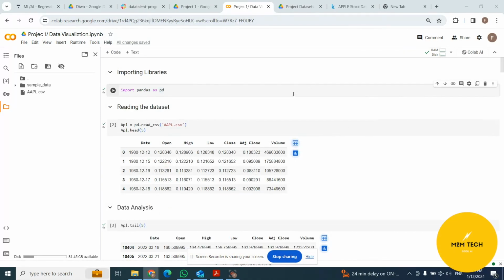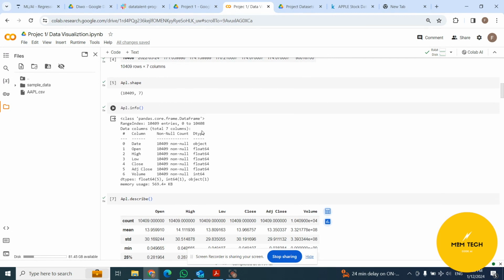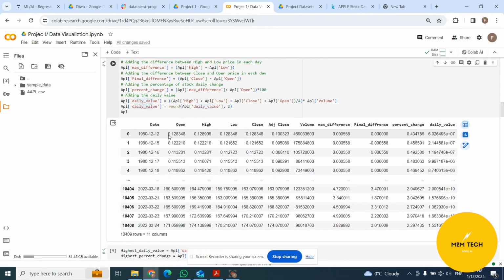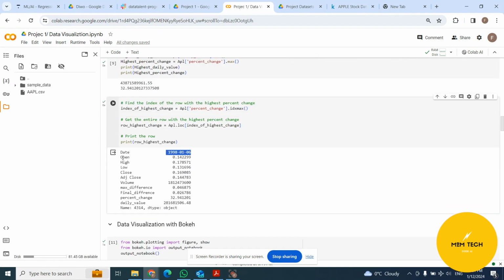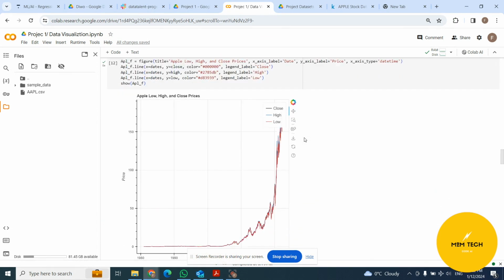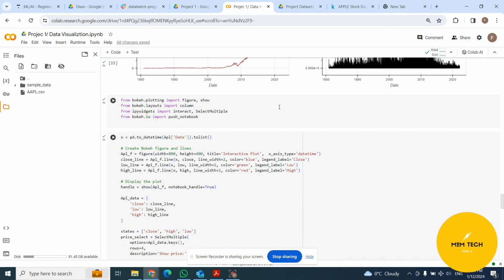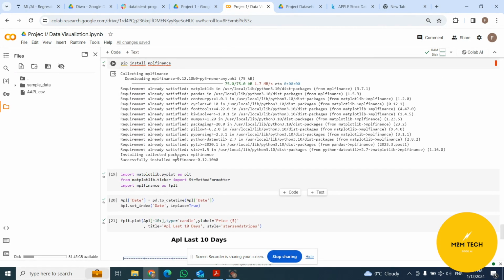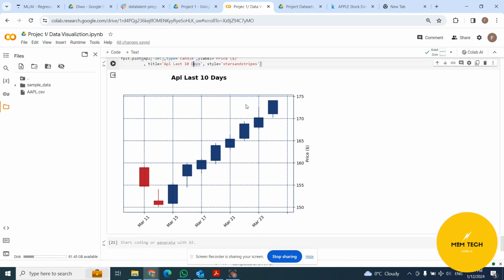Capstone #1: Data Analysis & Visualization | Farzad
📊 Project Description: Analyzing Apple Inc. Stock Performance: A Data-driven Approach. This project involves using data analysis techniques to assess and understand the performance of Apple Inc.'s stock in the financial markets